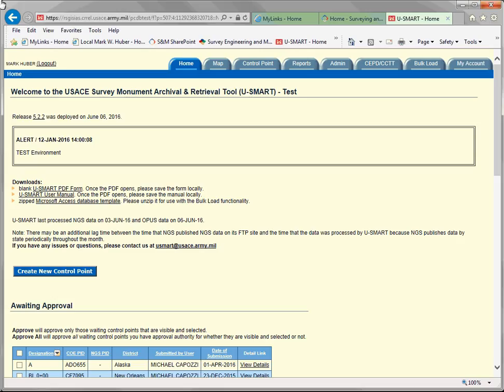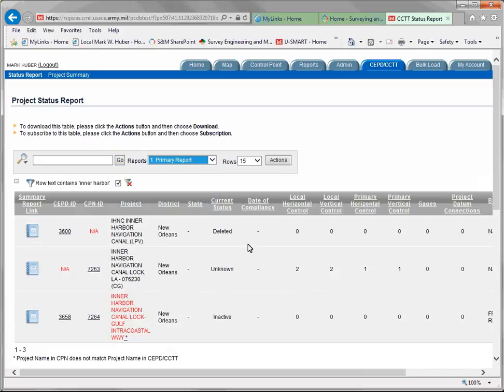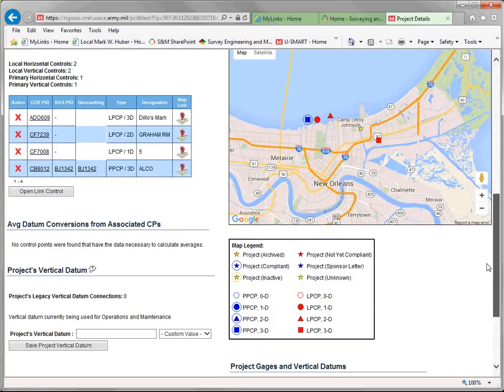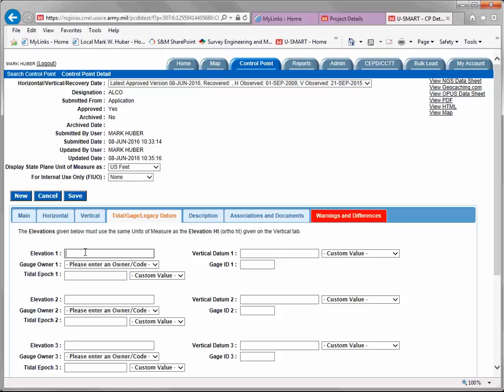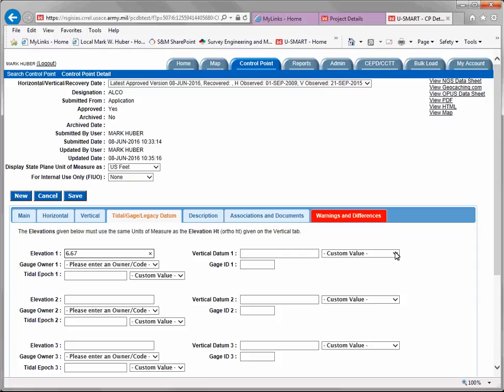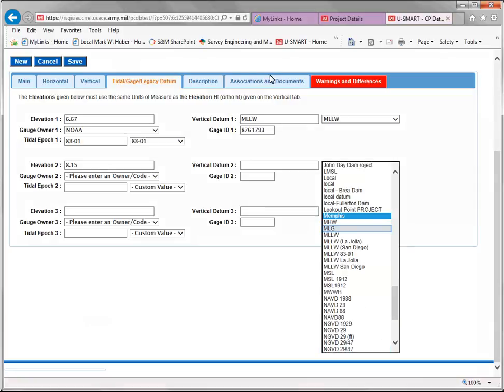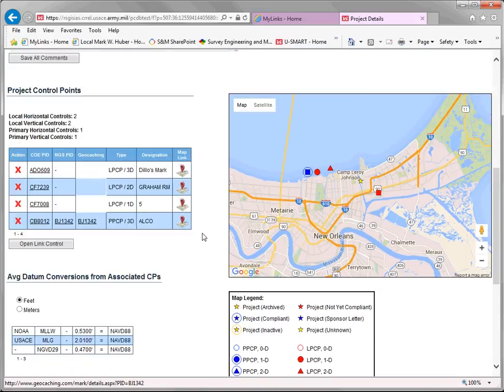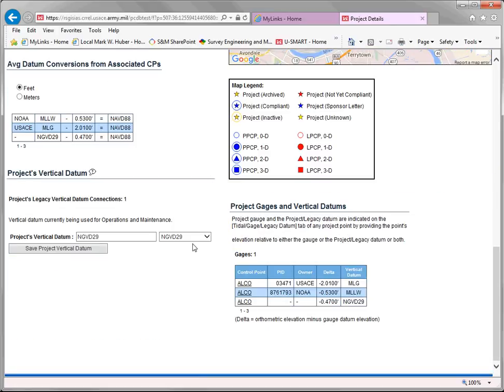U-SMART - Making a Project Compliant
U-SMART Tutorial on making a project compliant to ER 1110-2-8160